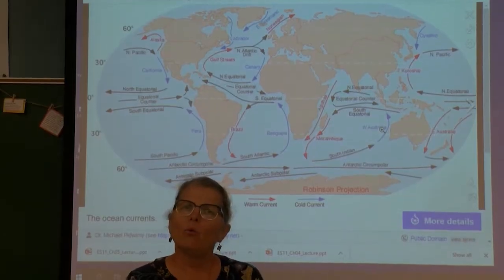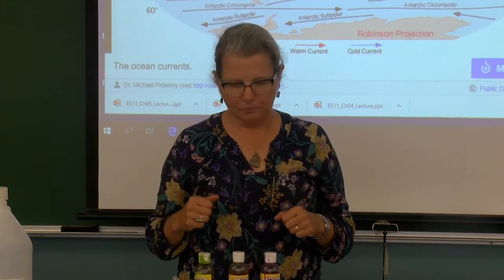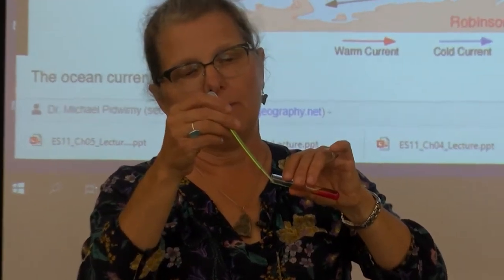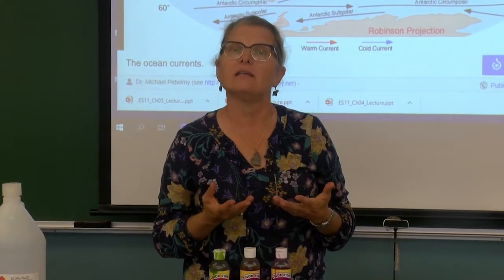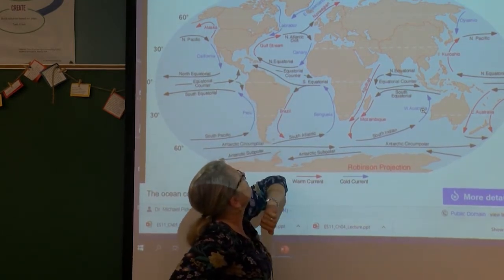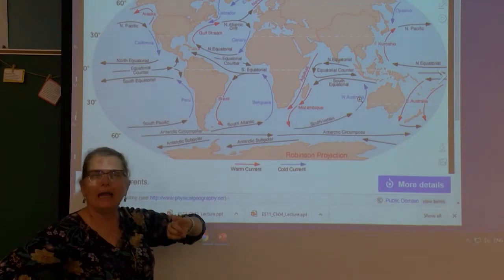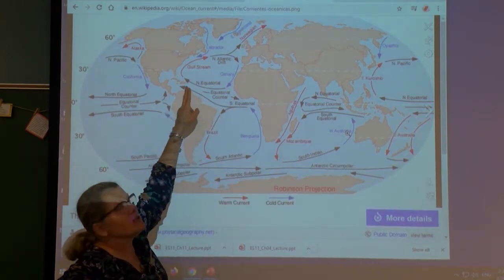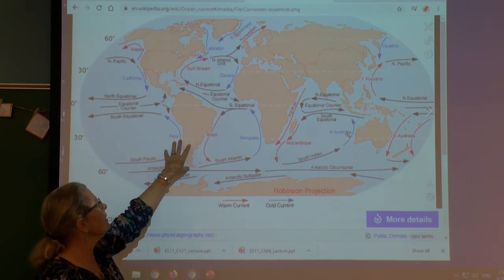NSCI Hartshorn OceansDensity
Oceans and density online lesson